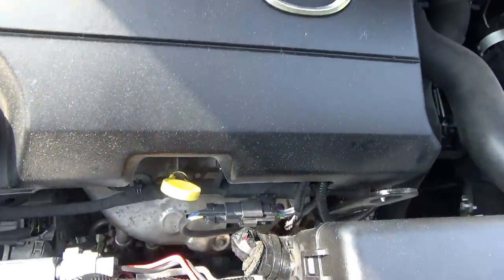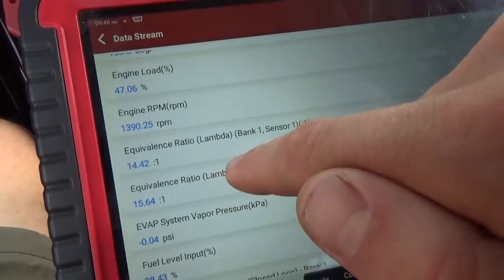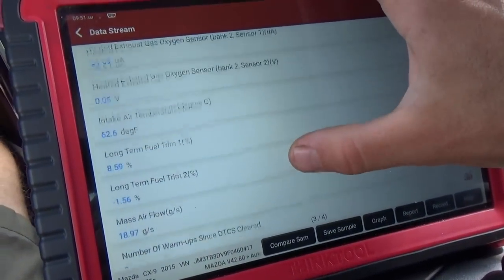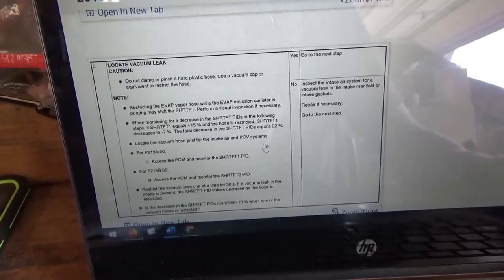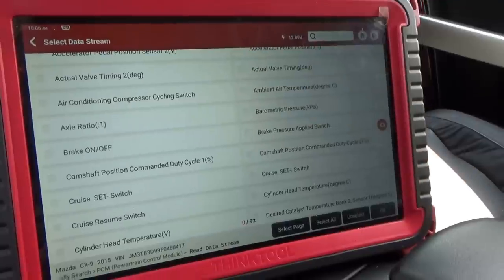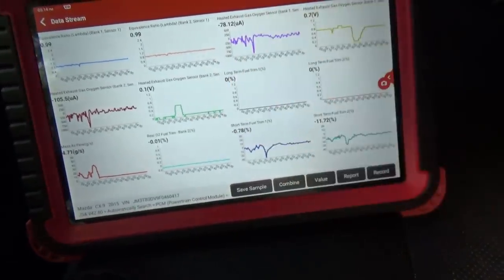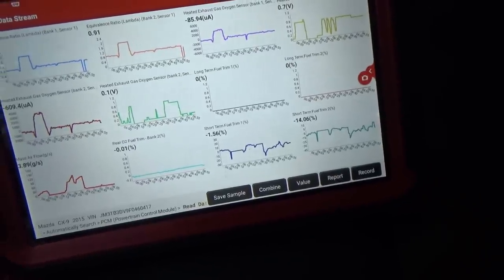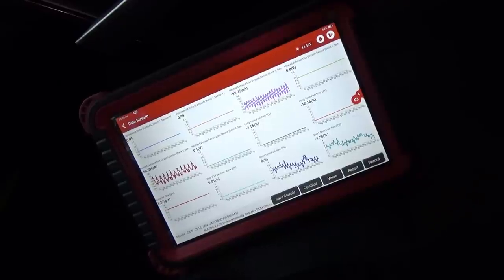Mazda MYSTERY No One Could Solve - Part 1 (P219B - Bank 2 Air-Fuel Imbalance)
I have a feeling this one won't be easy...

This 2015 Mazda CX9 has a persistent Check Engine Light at 80k miles.
Dealer already performed a SKETCHY "harness repair" which involved chopping off and re-routing the harness for the Bank 2 Air Fuel Ratio Sensor...       Amazing haha xD

Code set: P219B - Bank 2 Air-Fuel Ratio IMBALANCE.

Let's start from scratch, collect some data, and come up with a game plan on what exactly to test on this Mystery Mazda. How would YOU diagnose this car?

THINKTOOL PROS:

Ivan